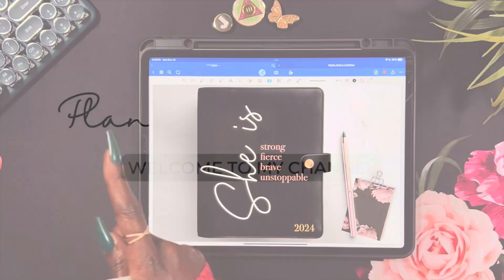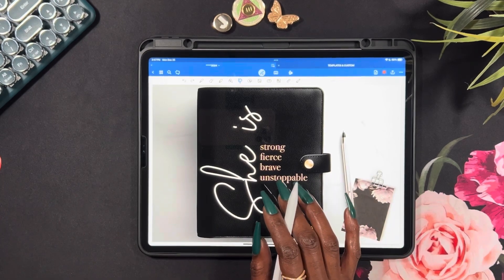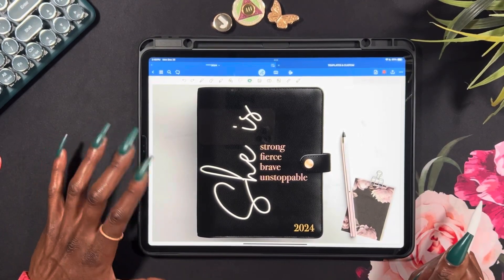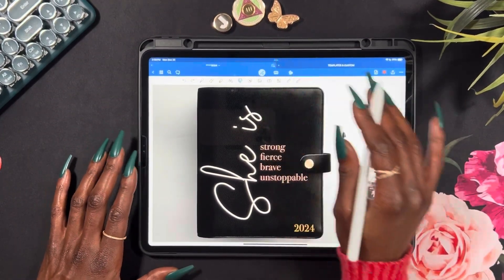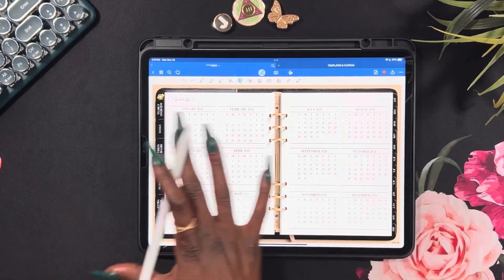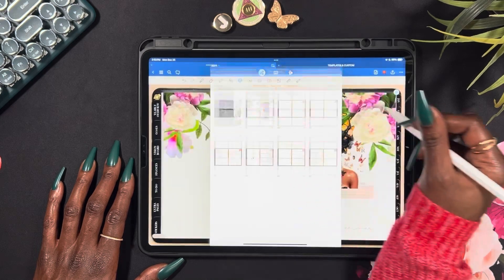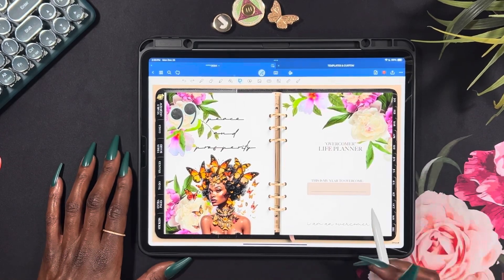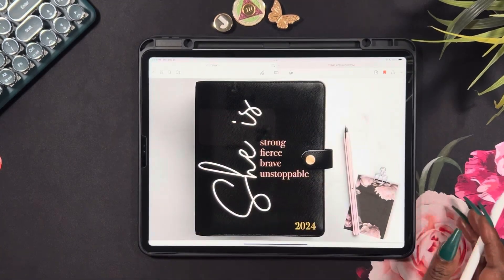2024 DIGITAL PLANNER DISCUSSION | OVERCOMER PLANNER | DIGITAL PLANNER SETUP AND DILEMMA (AGAIN)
Here we find ourselves... AGAIN

*DIGITAL PLANNERS*
Etsy - DGPDesignsCo | Overcomer Dated Planner
Etsy - Lillysim | Dark Floral Dated Planner

Jess

*DAILY ESSENTIALS*
📱Digital Planner: Hello Gorgeous Vol. 2 | LUXBOOK
App: Goodnotes 6
iPad: 12.9 inch | 5th Generation
2nd Gen Apple Pencil Tips

*DIGITAL*
2nd Gen Apple Pencil Tips

*BUDGETING*
A7 MOTERM Daily Cash Wallet
Gold/Pink Wallet Keychain